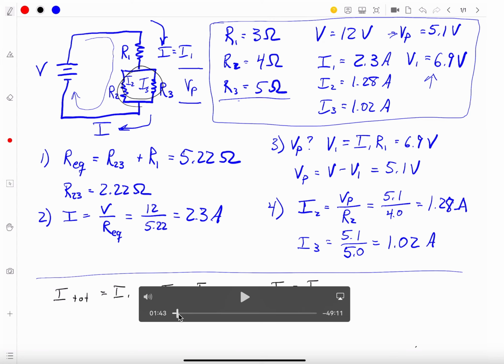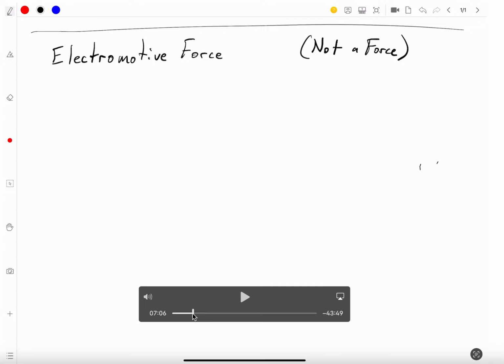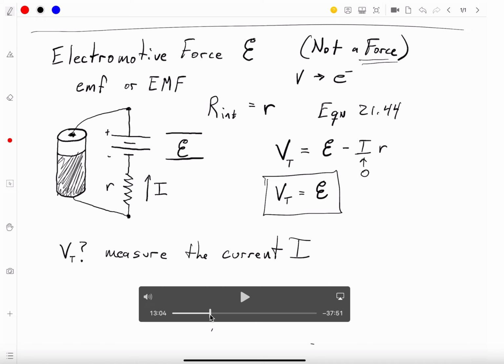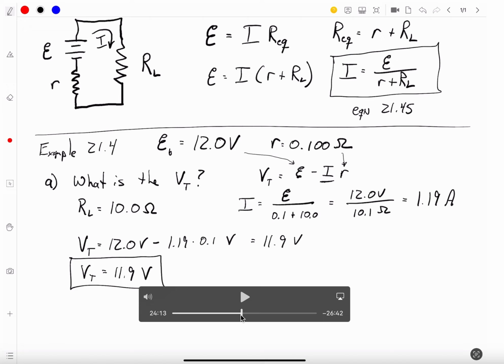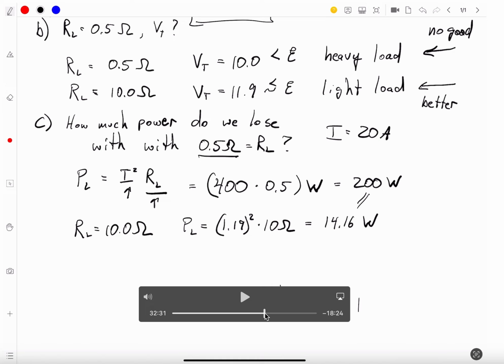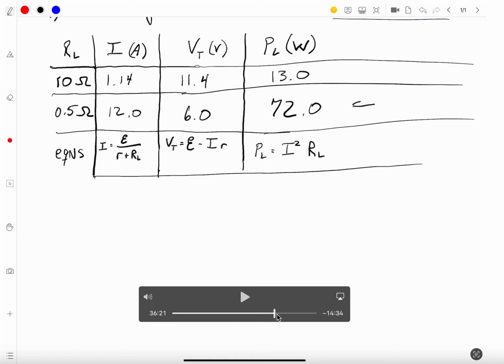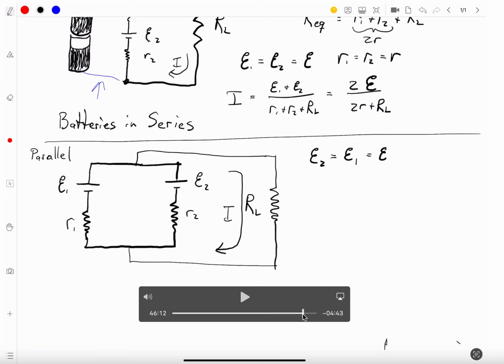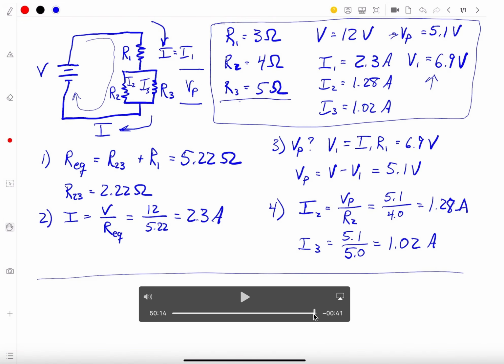PHY 1112 Chap-21 Lecture 02